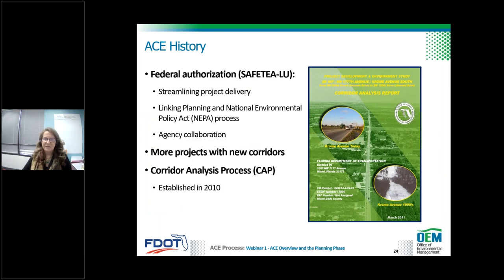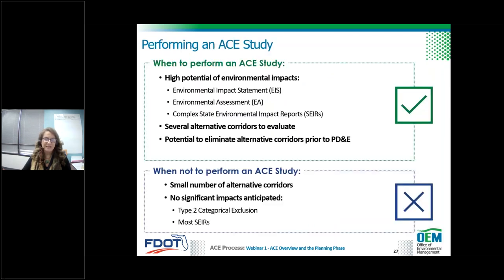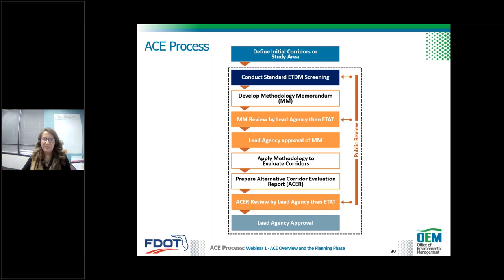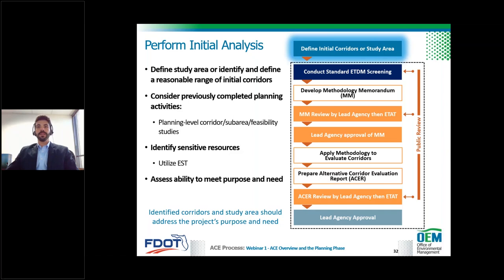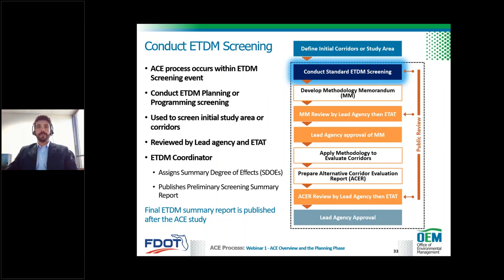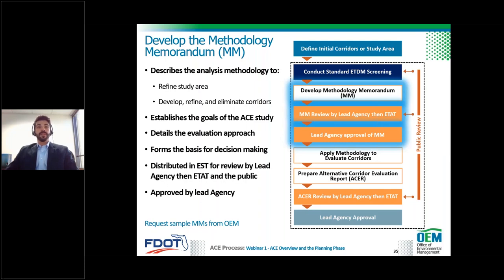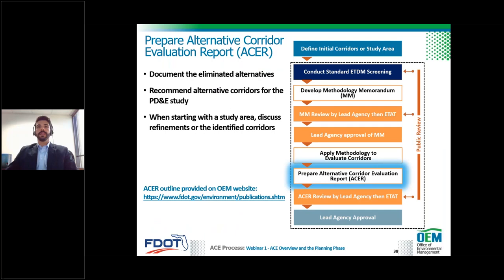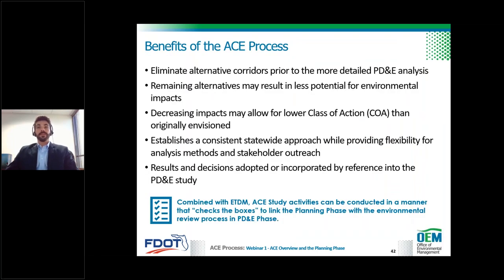FDOT Alternative Corridor Evaluation ACE Process Lesson 2 ACE Process Overview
This is the introduction to webinar 1 of a 2 part webinar series to provide an overview and detailed understanding the ACE Process.  This lesson provides an overview of the process.  It will introduce the ACE specific productions necessary to ensure a documented, transparent, and coordinated process.  Webinar 2 of this series will provide greater detail on each of the products identified in this overview session.